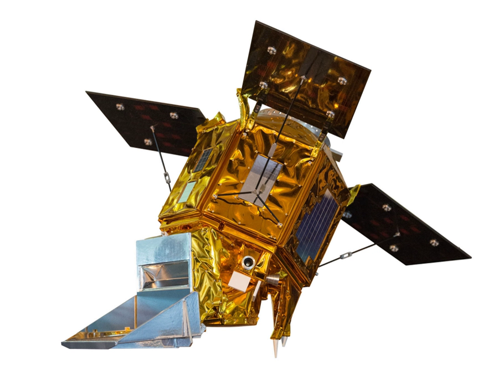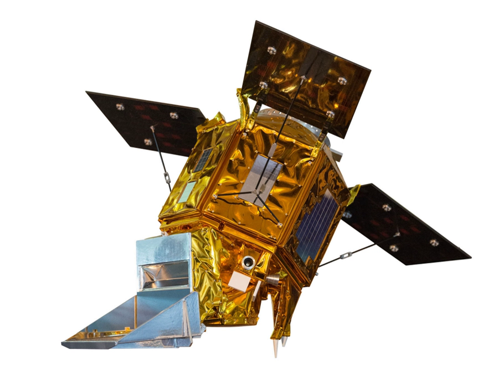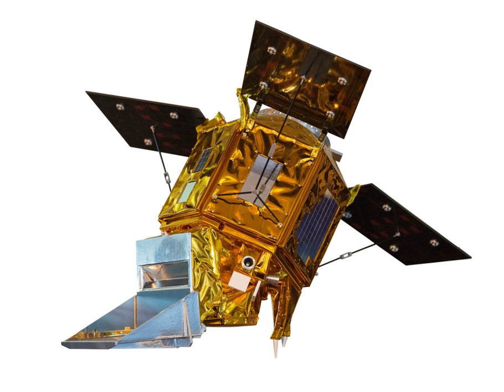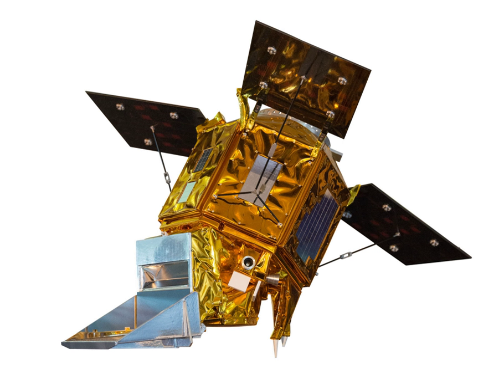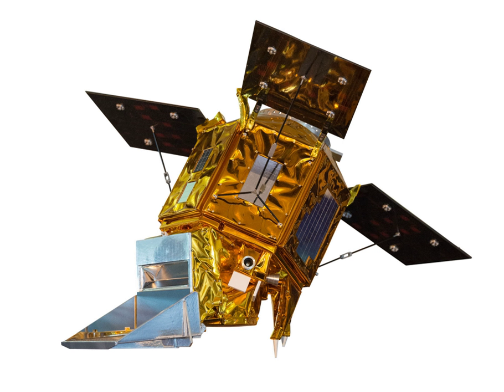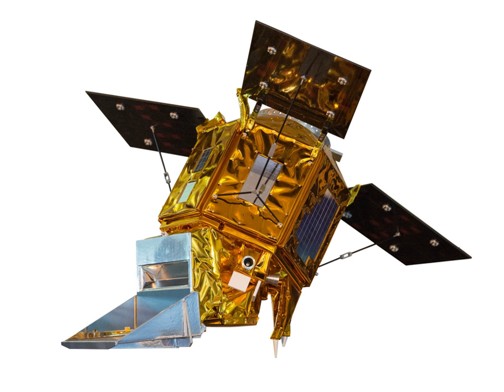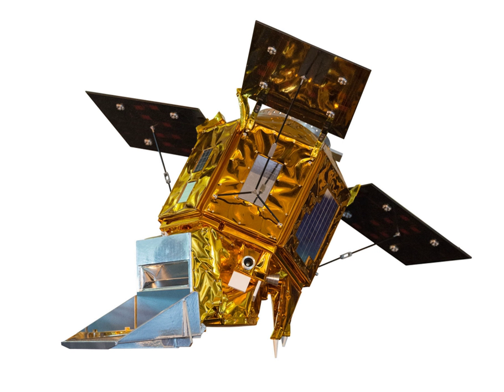Sentinel-5 Precursor | Wikipedia audio article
00:00:16 1 Overview
00:01:06 1.1 Tropomi
00:04:52 2 History

- Socrates

SUMMARY
Sentinel-5 Precursor (Sentinel-5P) is an Earth observation satellite developed by ESA as part of the Copernicus Programme to close the gap in continuity of observations between Envisat and Sentinel-5.